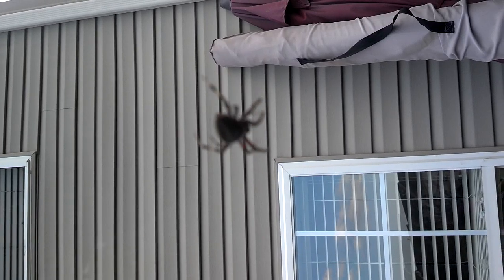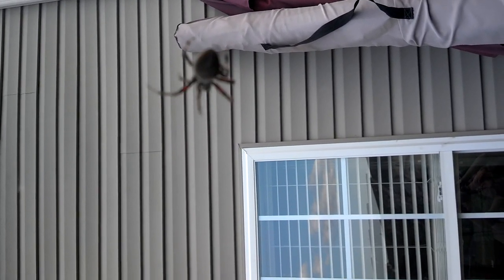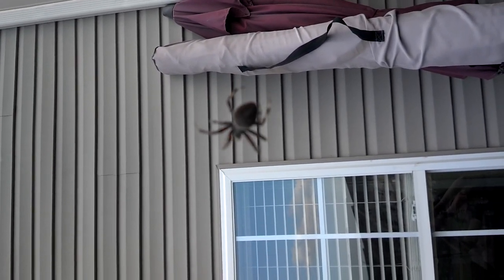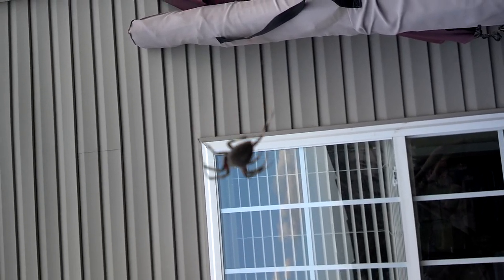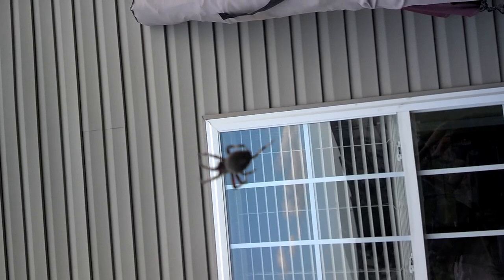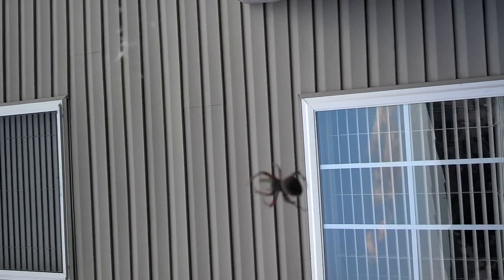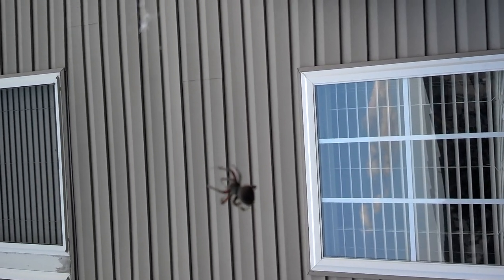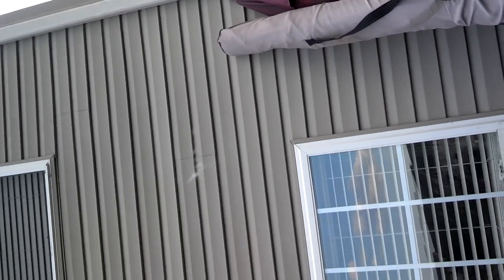Brown spider with two white spots on it's abdomen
This brown spider is creating a web.